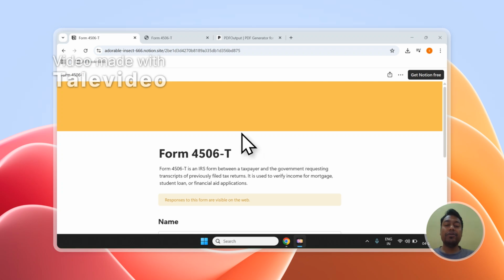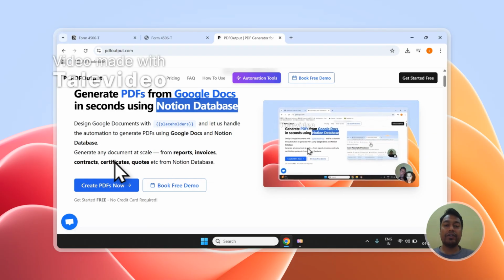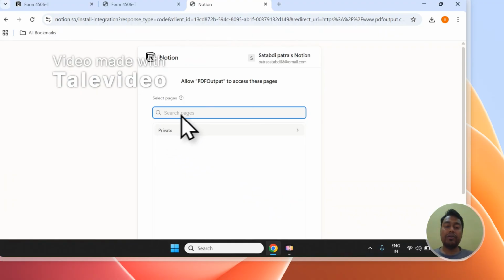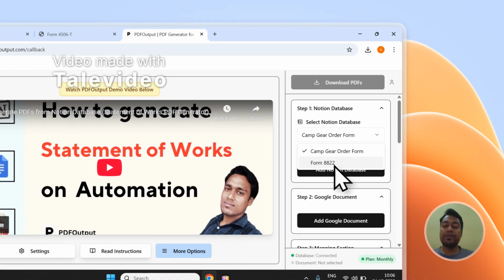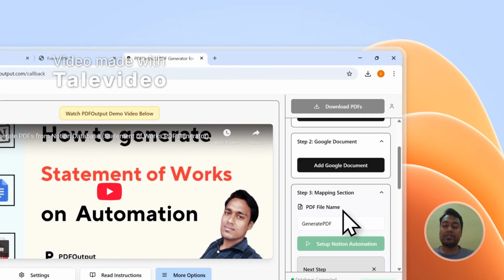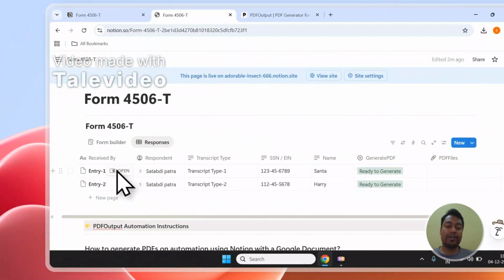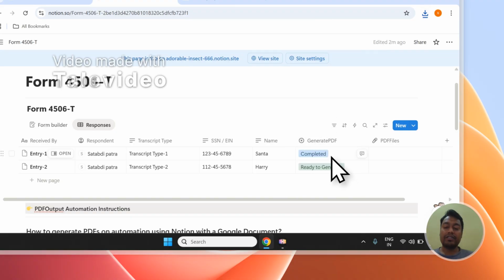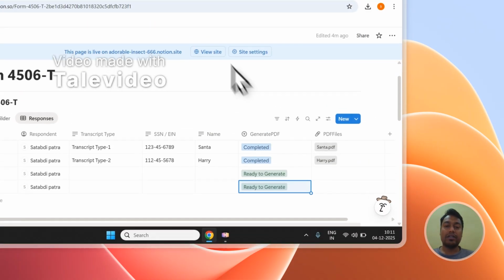Form 4506 T PDFs (How to create PDFs on automation using Notion Database)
We are going to take a look at Form 4506T PDFs which we will create within minutes.

1️⃣ Connects to your Notion database and pulls fields like ClientName, InvoiceNumber, and any custom data.

2️⃣ Finds placeholders ({{ClientName}}, {{InvoiceNumber}}, etc.) in your Google Doc template and replaces them with real data.

3️⃣ Generates a PDF, saves it back to Notion Database, and updates your Notion database.

👋 ABOUT PDFOutput